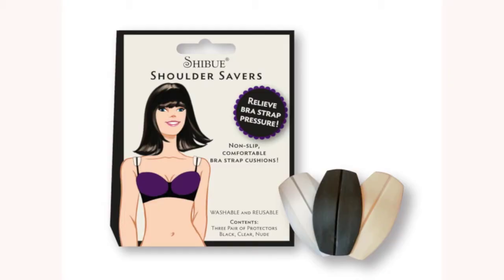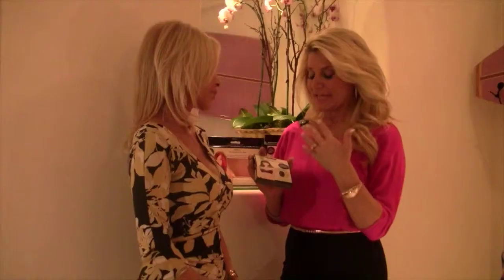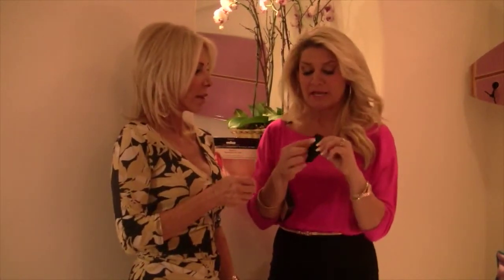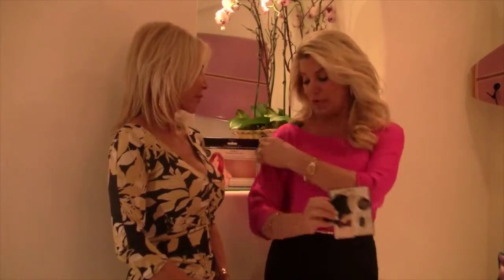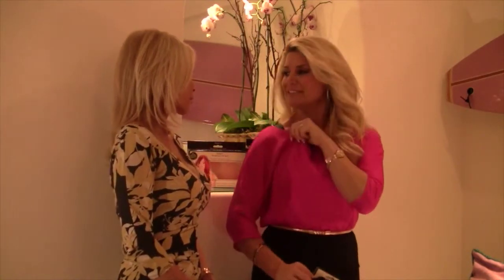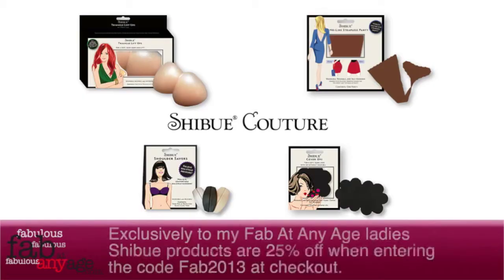Fab At Any Age: How to Save Your Shoulders and Be Fashionable at the Same Time!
Tired of the indentations from your bra straps? Or, having them slip off your shoulders all the time? Jenny Buettner from SHIBUE Couture joins our host Andrea Warshaw-Wernick on Fab At Any Age to share her amazing invention, the SHIBUE Shoulder Savers - they wrap around your bra strap and comfortable stay in place on your shoulders - and ladies - GREAT NEWS!!!